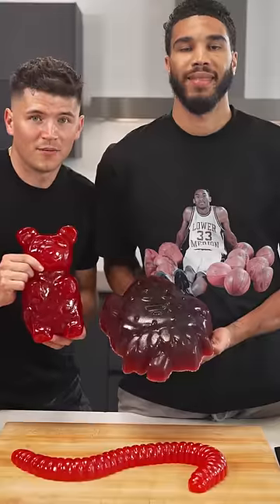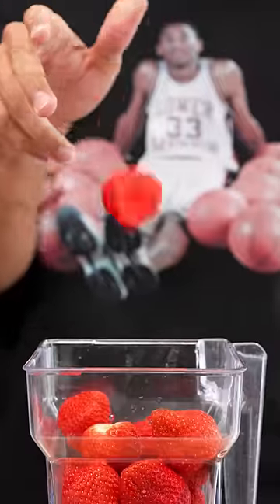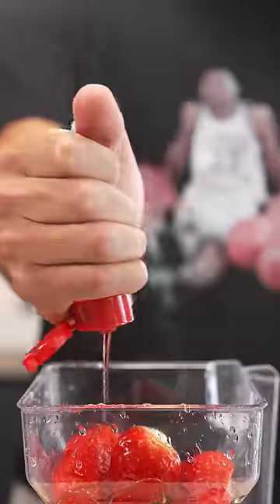Giant Strawberry Gummy